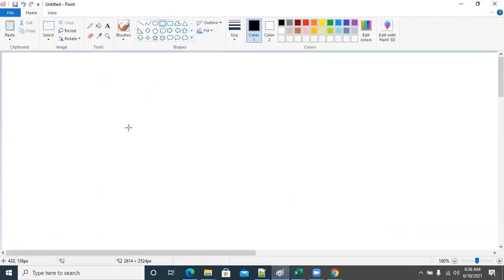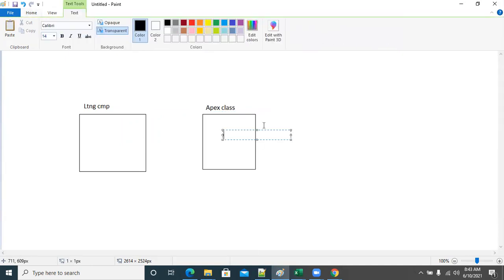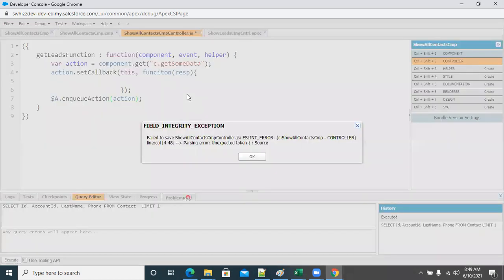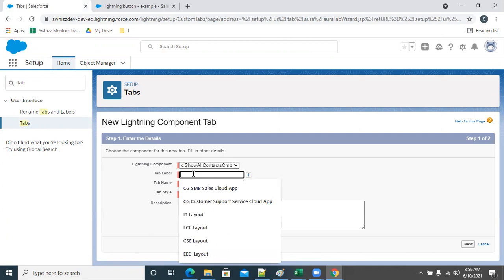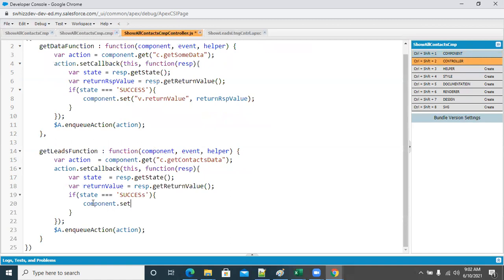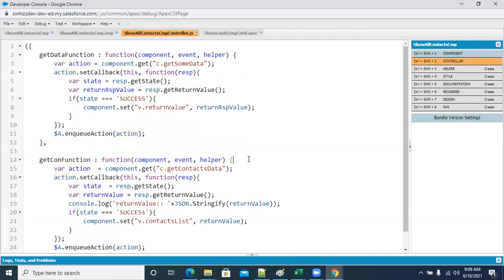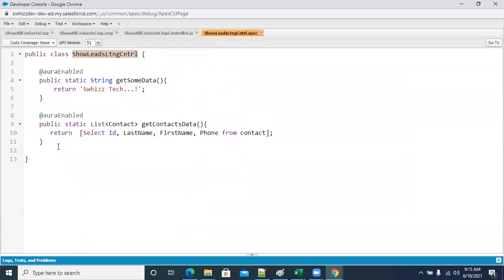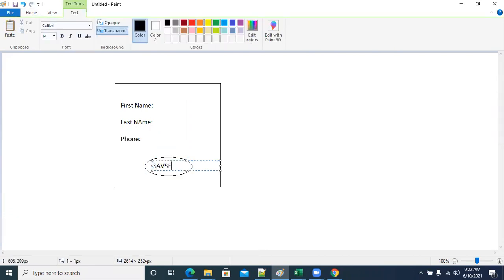Day 3 Aura Framework data binding